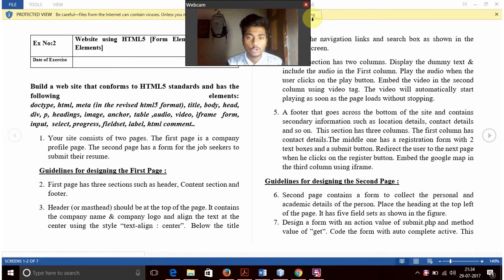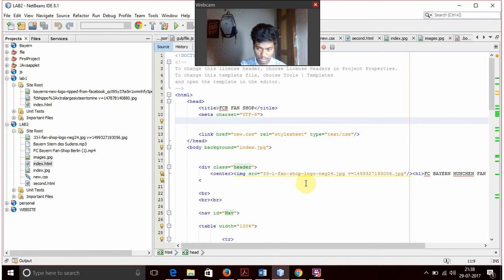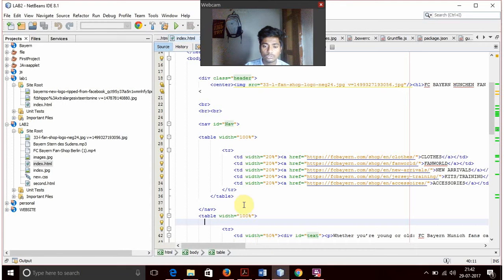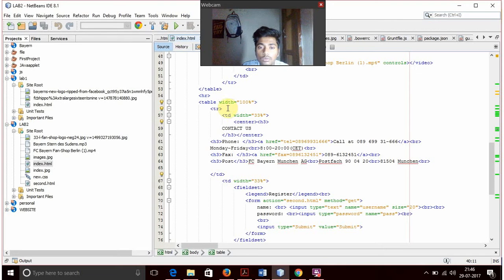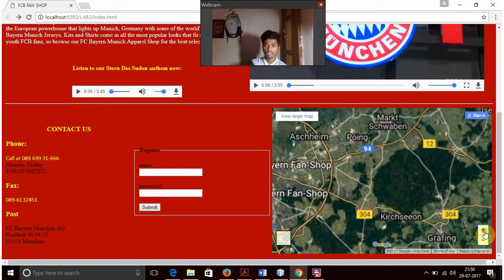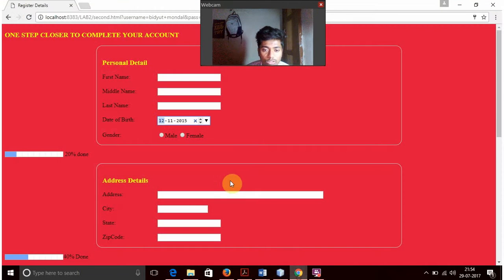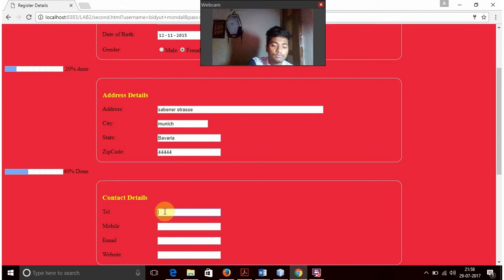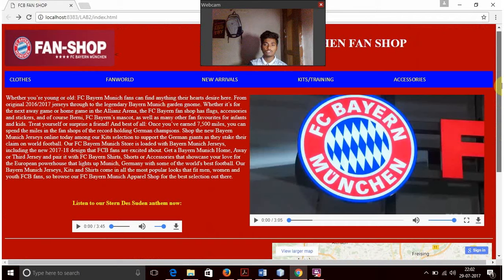WEBT02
IN THIS VIDEO WE WILL LEARN HOW TO USE CSS, ADD AUDIO AND VIDEO FILES, AND MAKE FORMS.